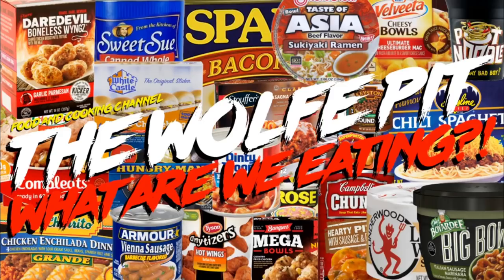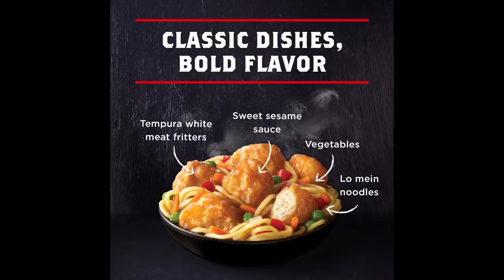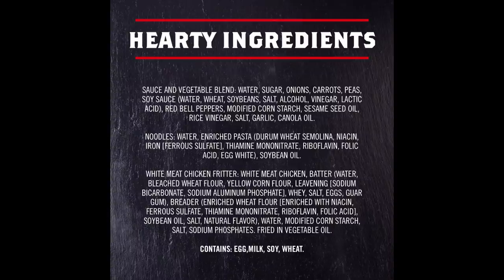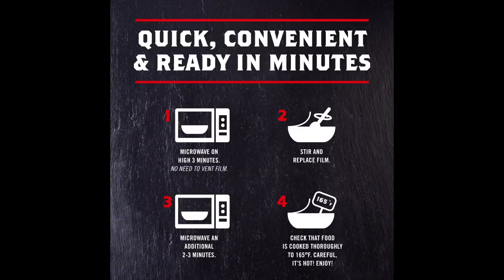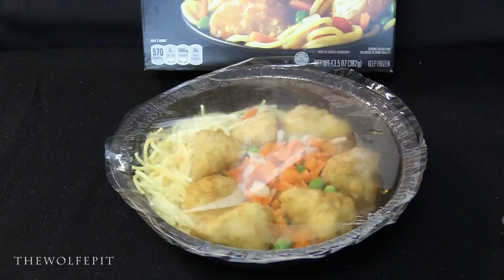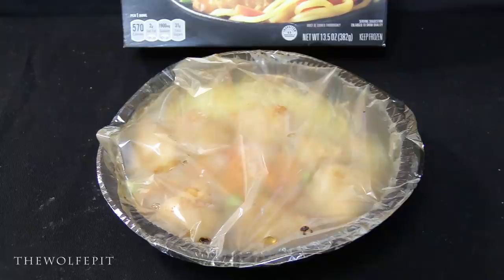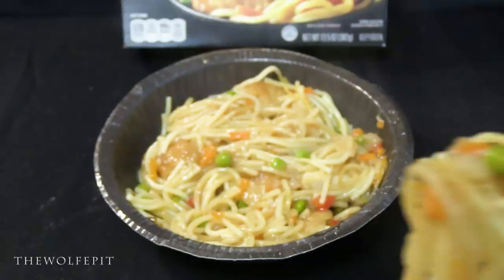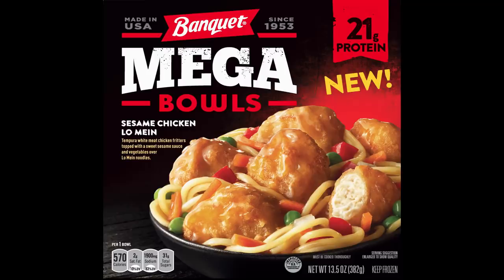How Good is Banquet's NEW Frozen Sesame Chicken Lo mein?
Banquet's New Frozen Sesame Chicken Lo mein Mega Bowl